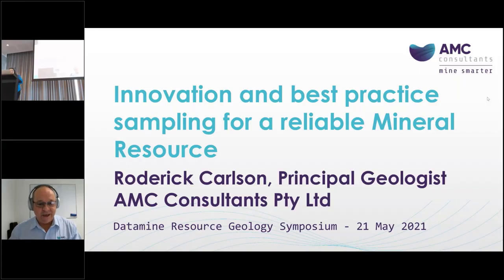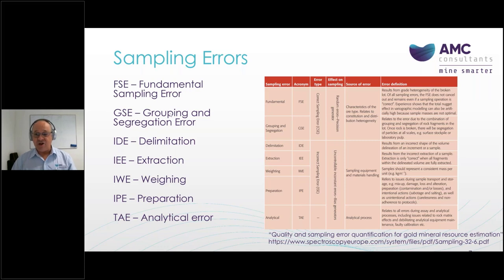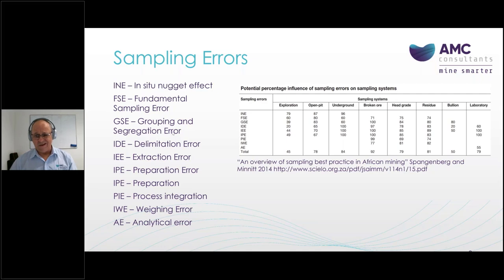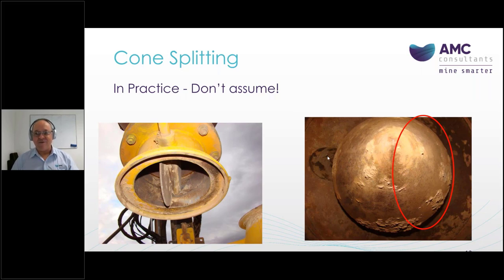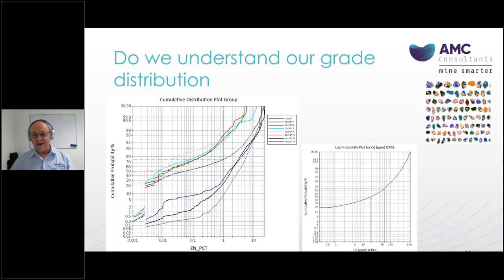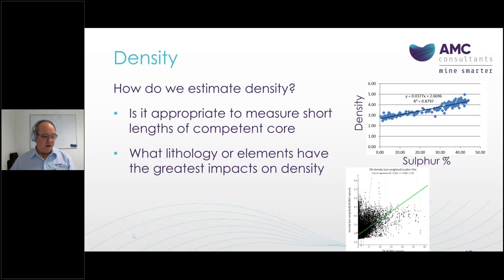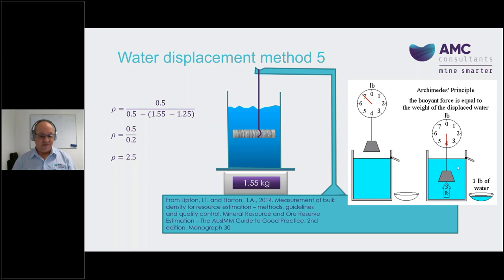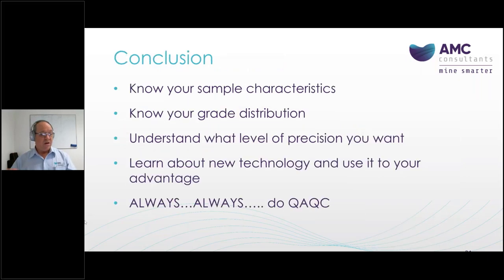Innovation and Best Practice Sampling for a Reliable Mineral Resource | Rod Carlson, AMC Consultants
This presentation was part of the Perth Resource Geology Symposium.